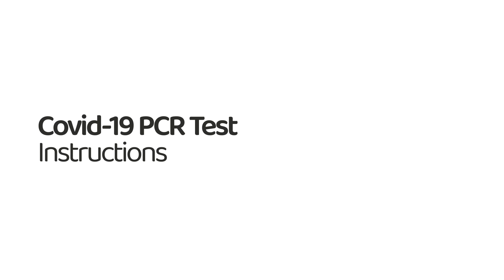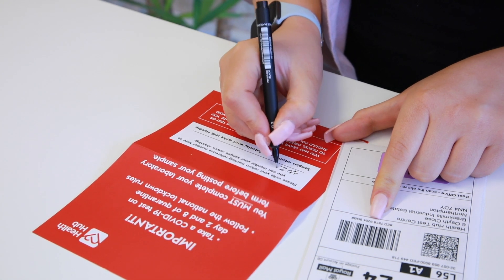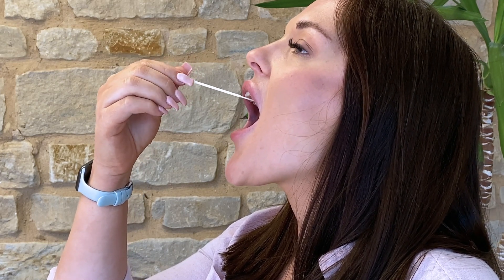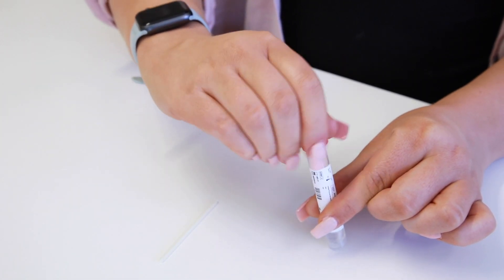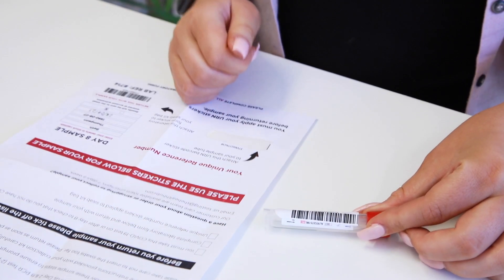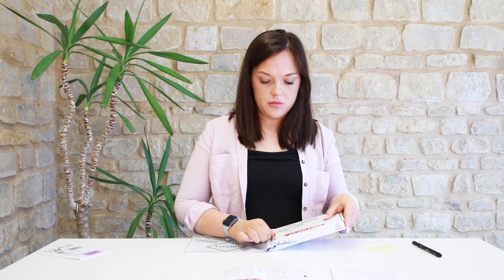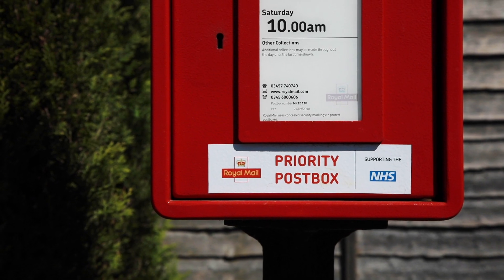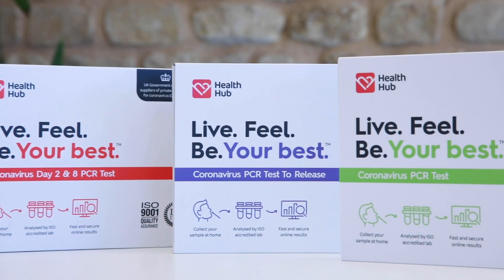Health Hub - Covid-19 PCR Test Instructions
This video shows how to use a Health Hub at-home self-swabbing kit to test for COVID-19.

Watch carefully how to take a throat and nose swab using a single swab and how to package the sample and return it by Royal Mail Priority postbox.

PLEASE NOTE: Instructions provided within the testing kit should also be consulted alongside watching this video as it is for illustrative purposes only.